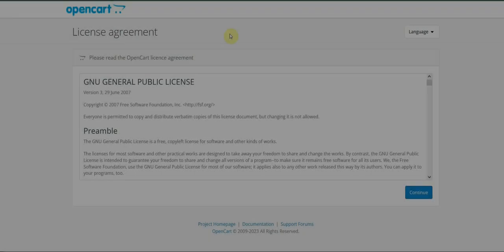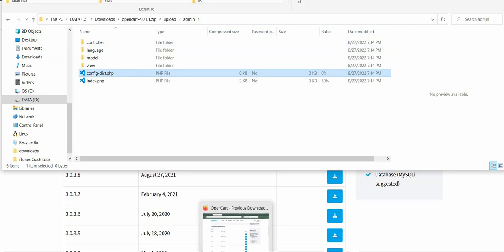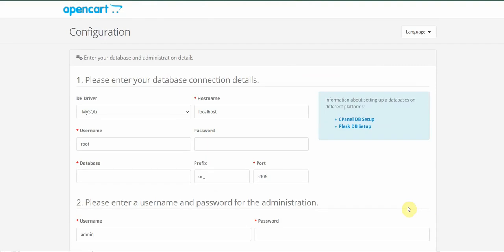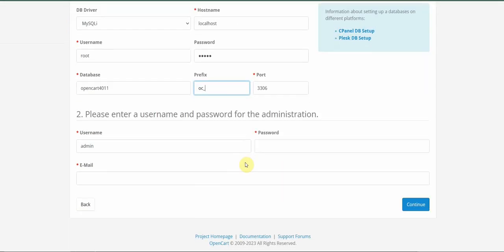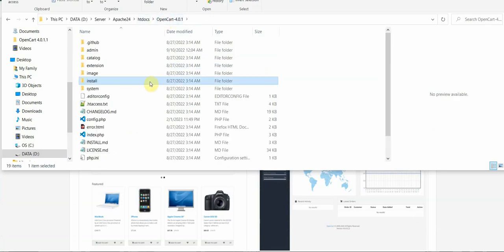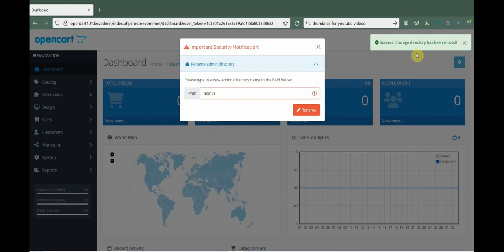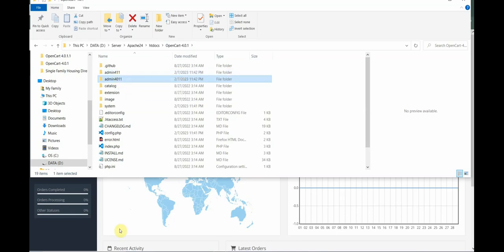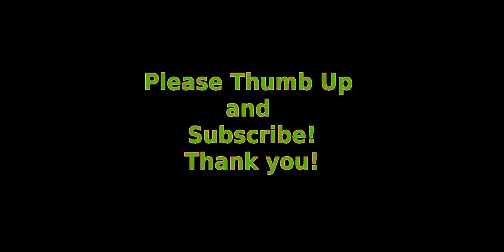Opencart 4 - Installing on local computer.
Installing Opencart 4.0.1.1 on local machine running Apache server on Windows.